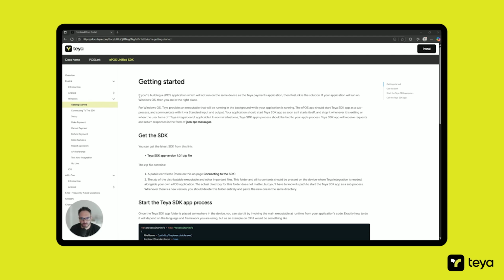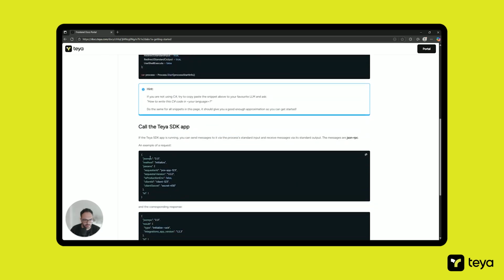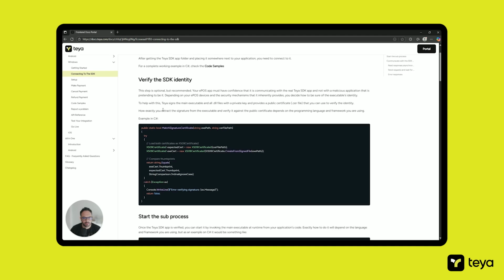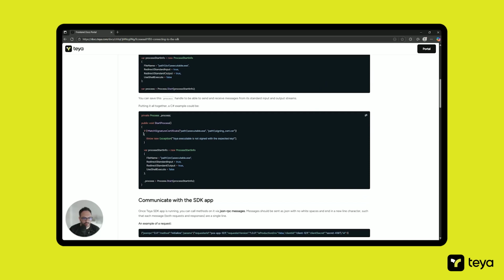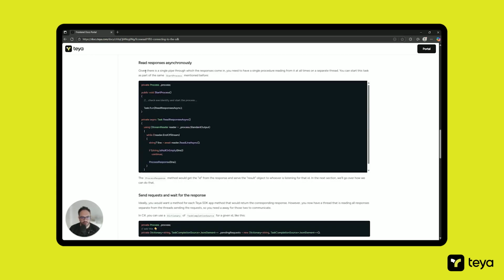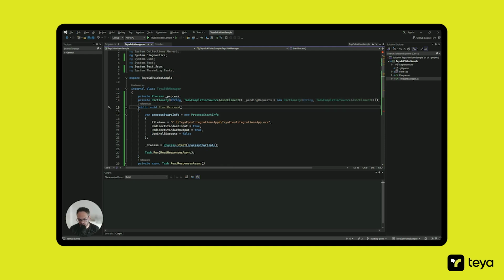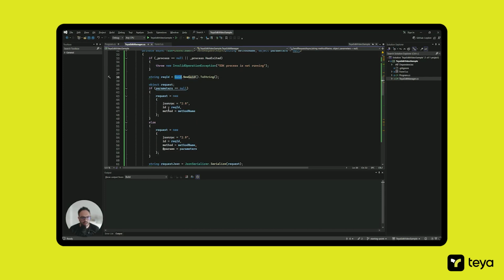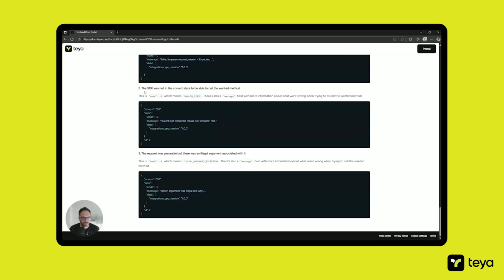Getting Windows Poslink SDK